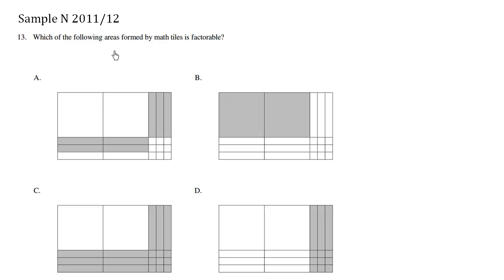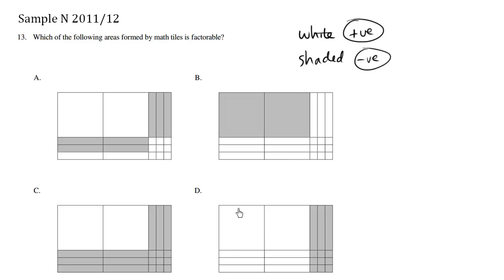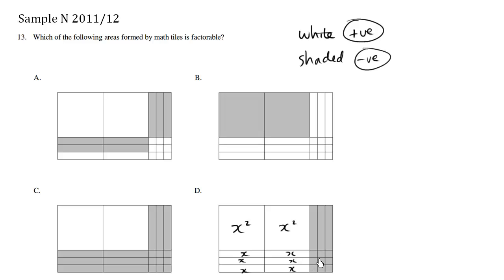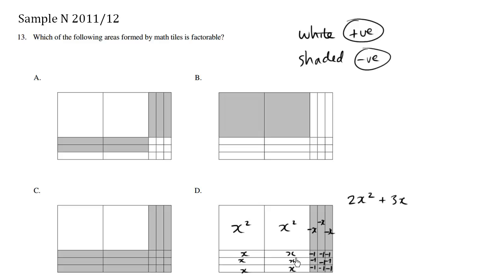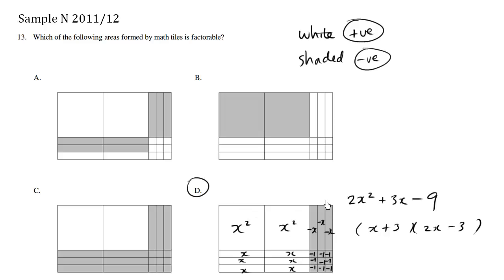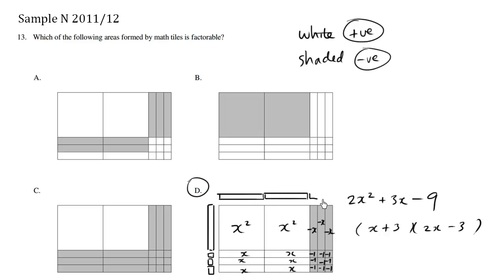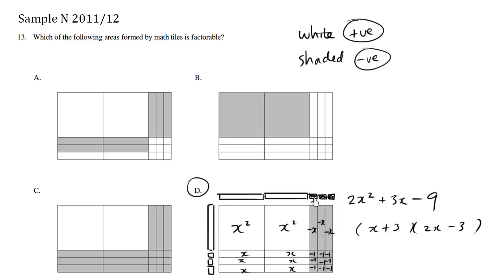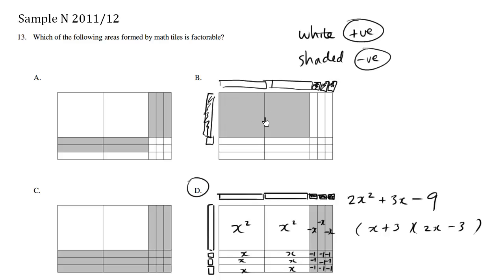BC Math 10 Provincial Exam Sample N Question 13